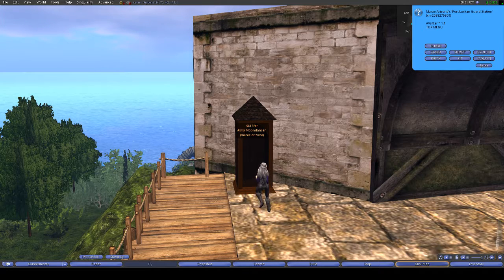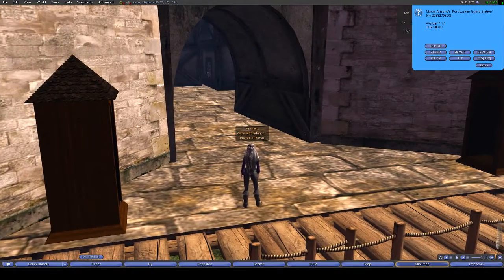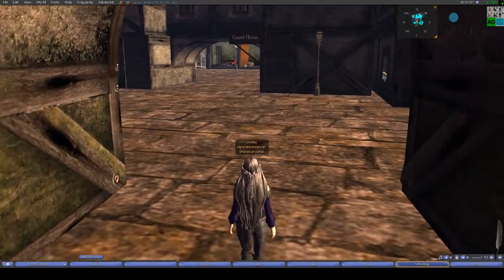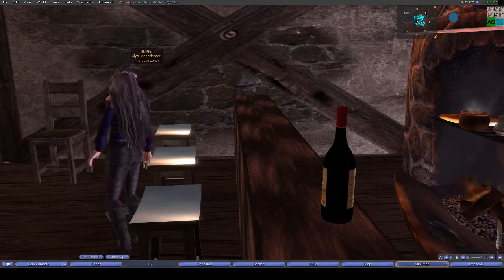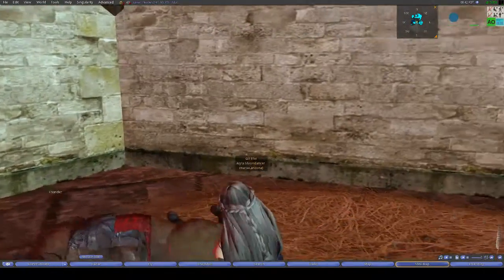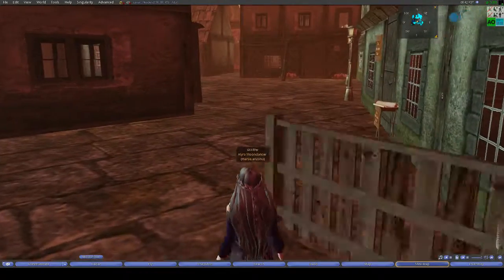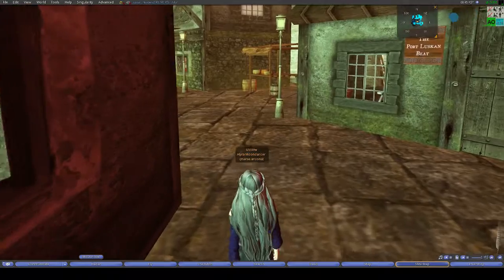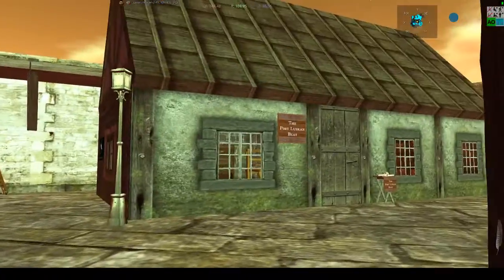Port Luskan in Second Life 2017 - Island Tour, Part 6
The Port Luskan role play has been going for ten years, in Second Life and other places. Our latest island in SL is being relinquished for a new home in Conan Exiles. This is a farewell tour, led by Alyra Moondancer and narrated by yours truly.